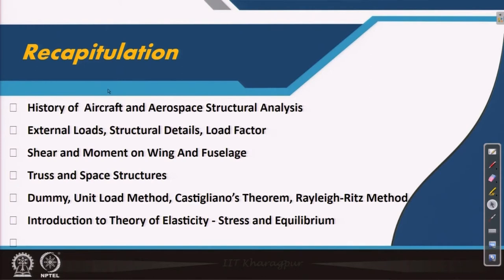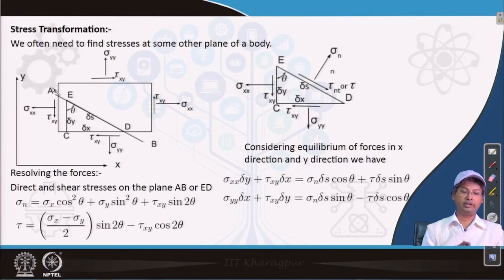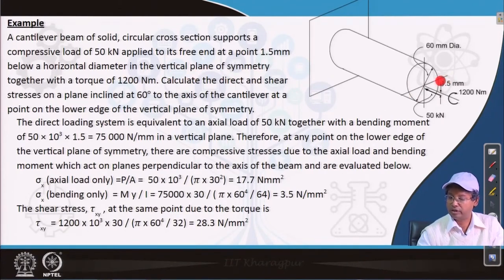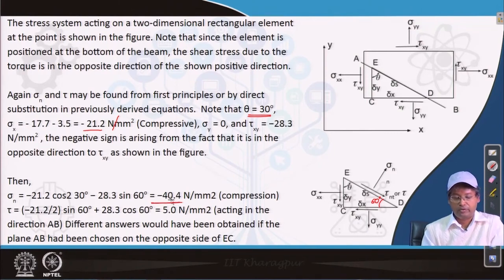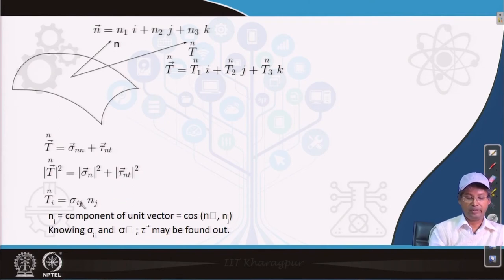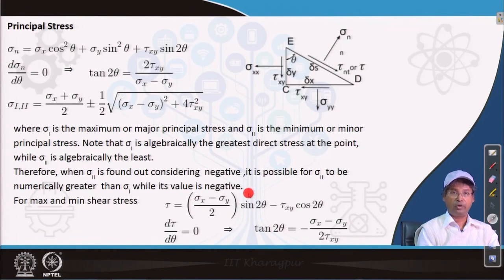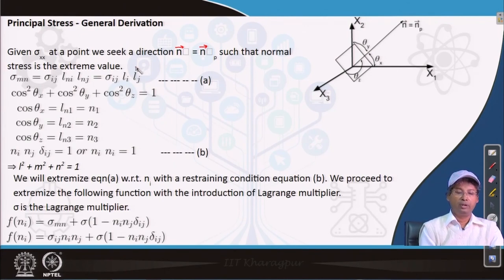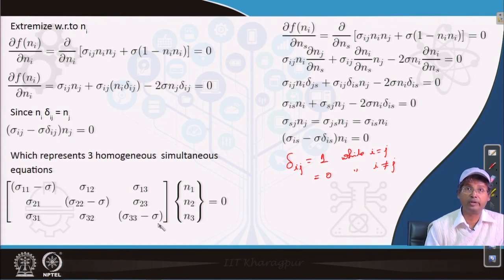Lec 25: Stress Transformation and Principal Stress